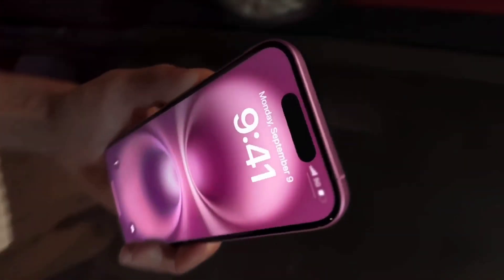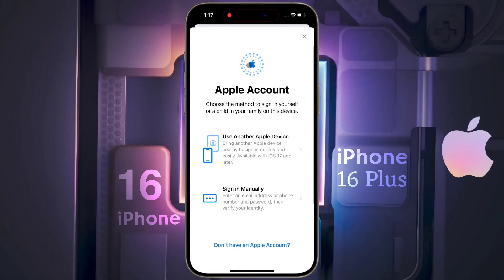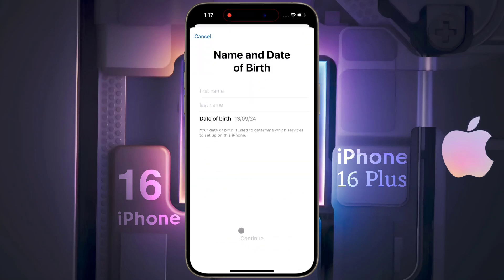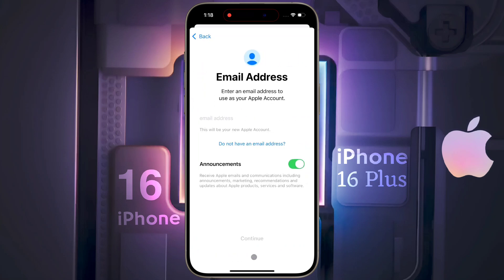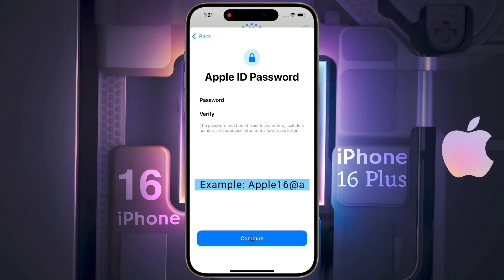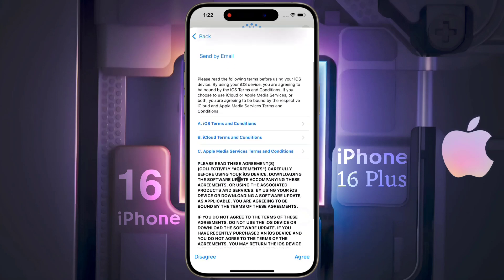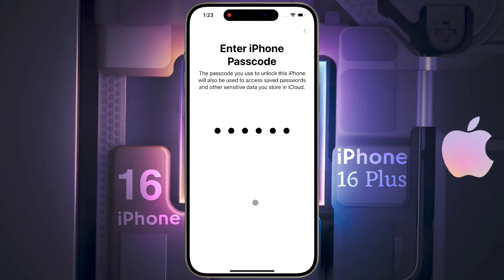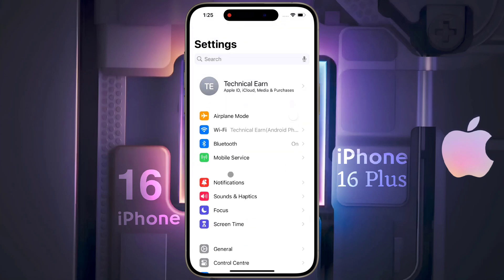How to Create New Apple ID in iPhone 16 & iPhone 16 Plus | iPhone 16 Sign-in Your Existing Apple ID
How to Add New Apple ID in iPhone 16 | iPhone 16 Plus Setup With New Apple ID

♲  Problem:  Create New Apple ID